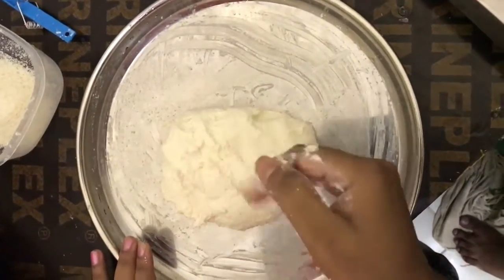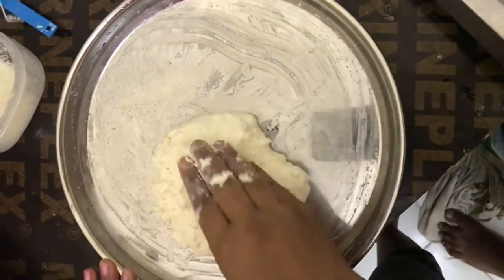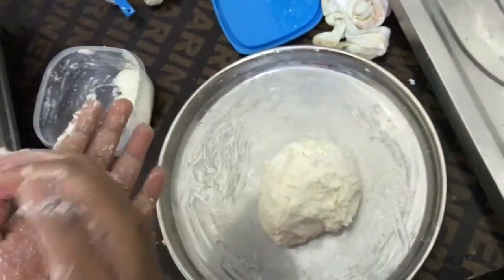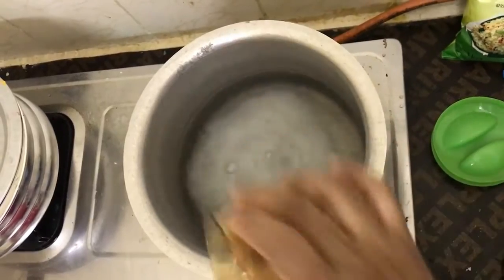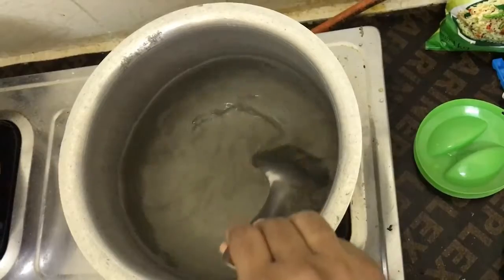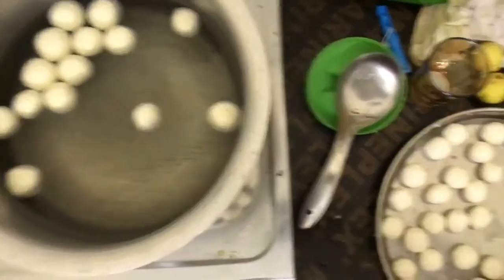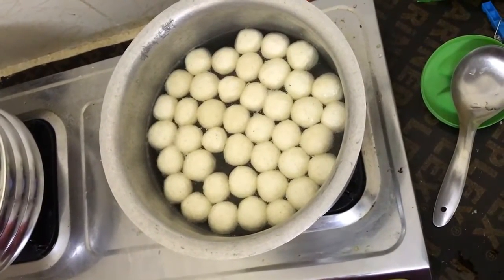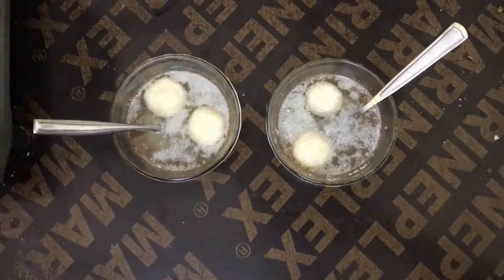How to prepare sweet rasagulla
rasagulla